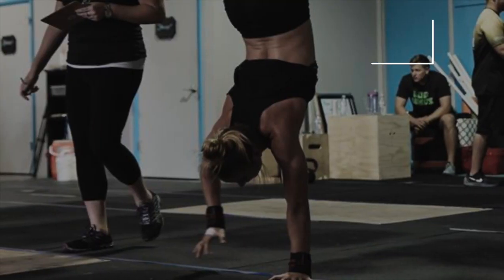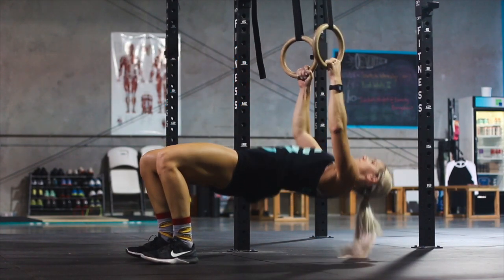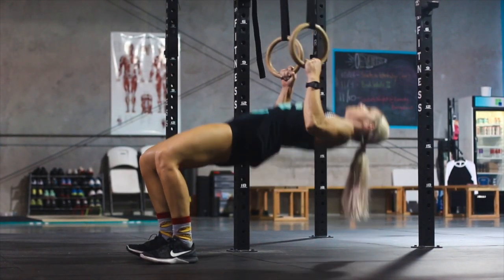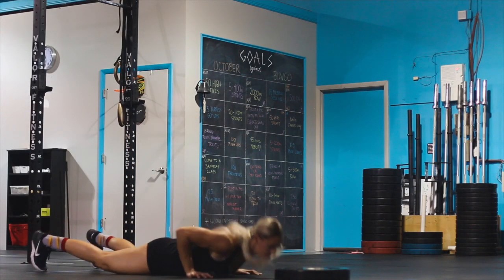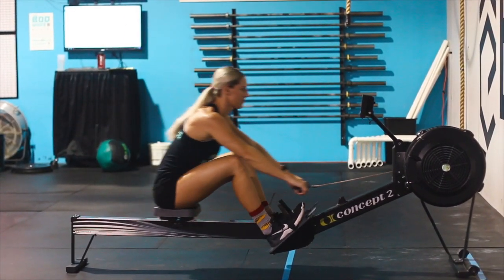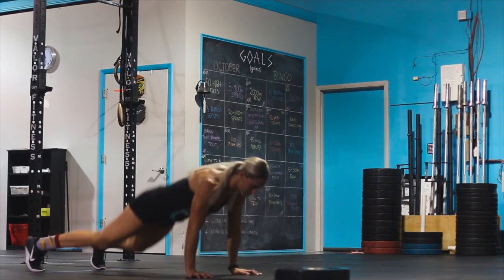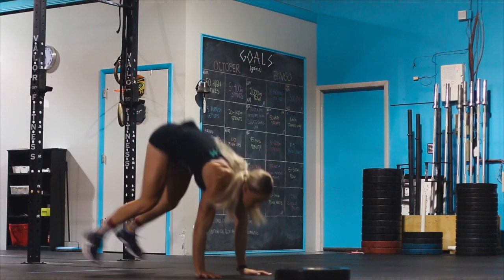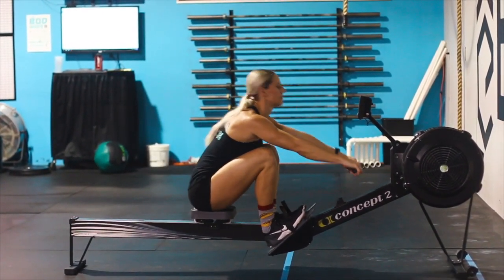Bod Wods 2017 Event #2 Standards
This video is about Bod Wods 2017 Event #2 Standards